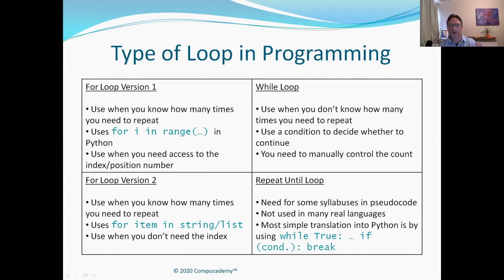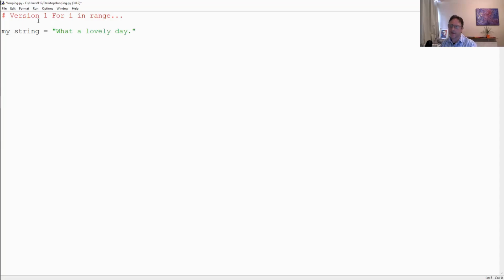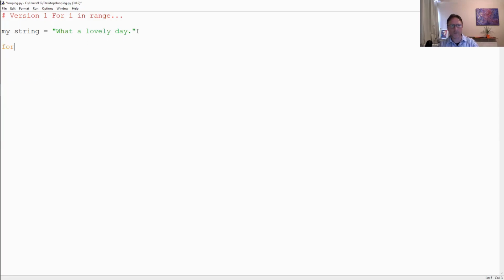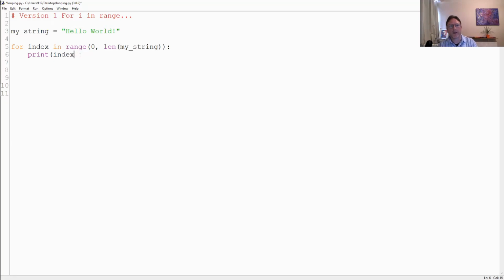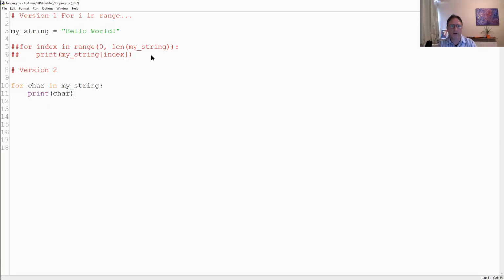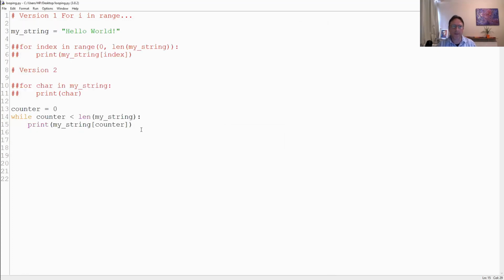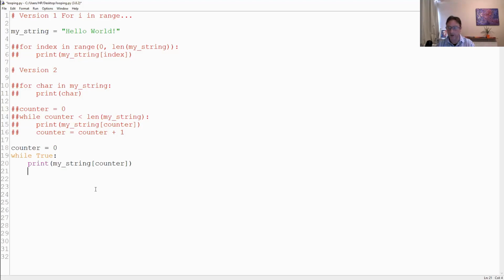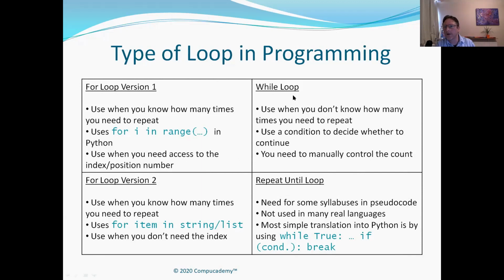Using Loops in Python Programming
AKA Iteration in programming

Learn how and when to use the different types of loops available in Python.

In this video we cover:

- FOR loops
- WHILE loops
- REPEAT UNTIL
- How to decide which type of loop to use

This video will help students and teachers of Python programming and Computer Science to be clear about iteration.

Sign up for the Compucademy mailing list to keep up to date with articles and offers